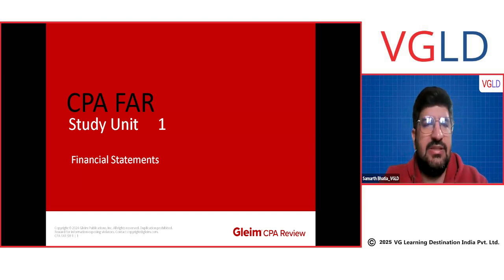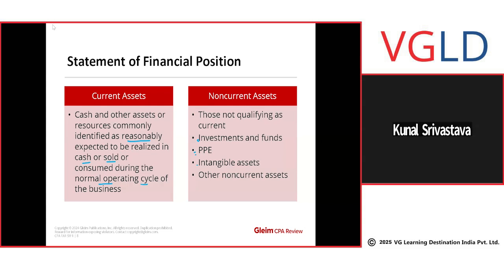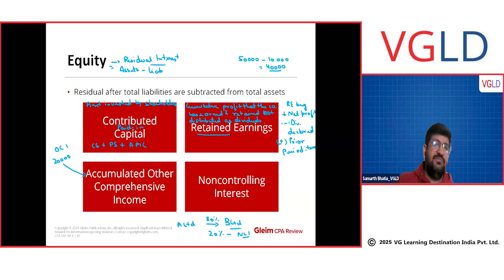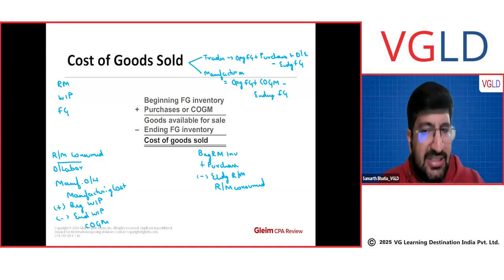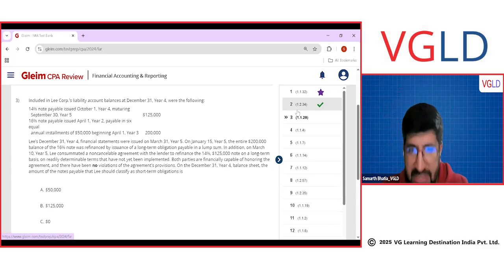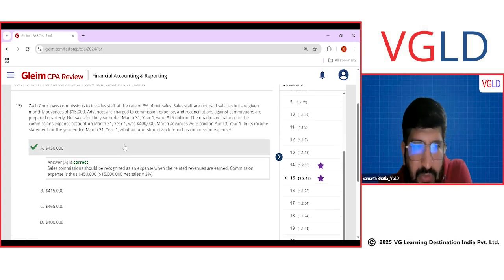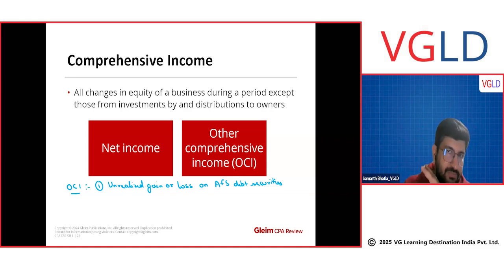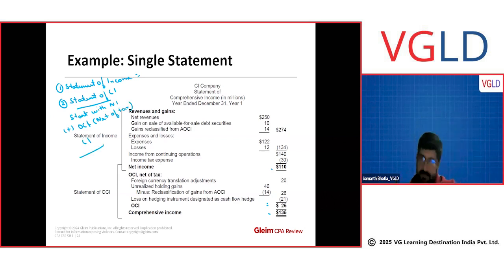US CPA - Financial Accounting and Reporting (FAR) - Lecture No.01 by Samarth Bhatia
Why VGLD?
34+ yrs of Legacy of VG Sir (Mr. Vinod Gupta)